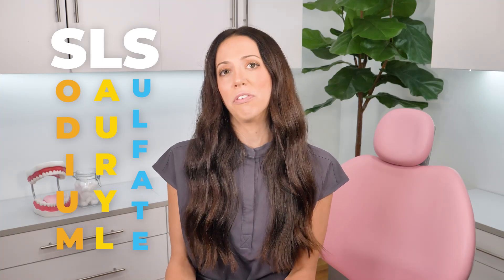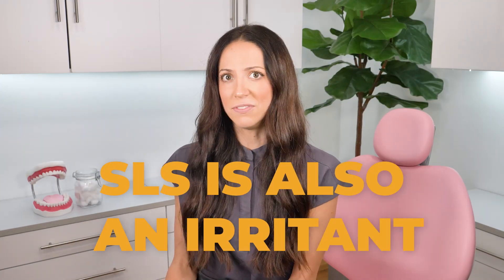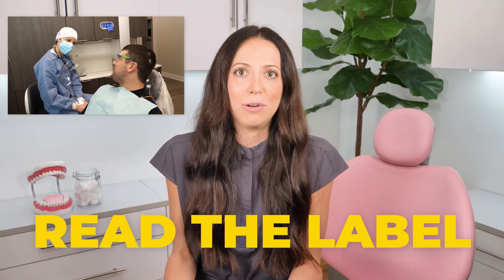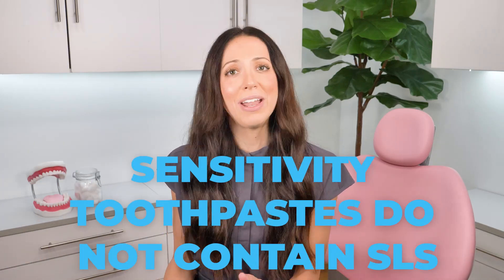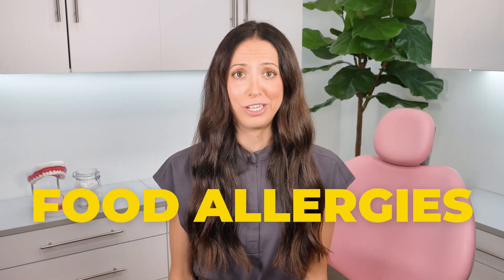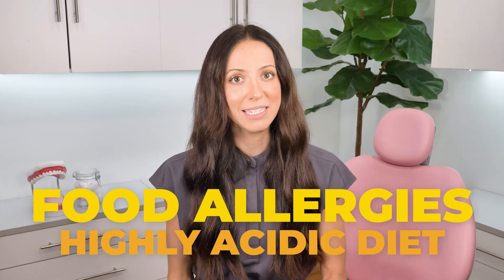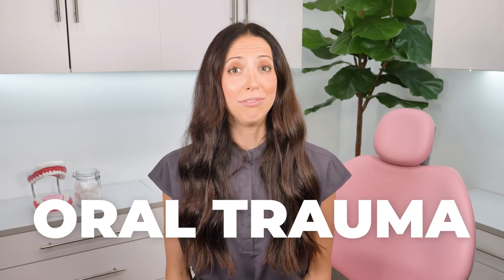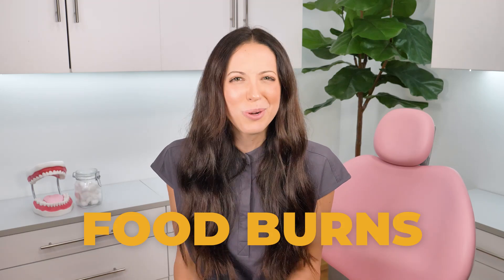5 Reasons The Inside Of Your CHEEKS are Peeling Off (Explaining the Ingredient SLS)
Let's talk about the different reasons why the inside of your cheeks may be peeling, including SLS toothpastes, biting your cheeks, allergies, etc.

Do you notice oral tissue sloughing or peeling skin in your mouth? Any time we see skin inside of the mouth peeling, we usually need to use a process of elimination to figure out what’s causing it. Areas like your lips, roof of mouth, or inside cheek peeling can be due to anything from active ingredients (SLS) in toothpaste to allergic reactions to undiagnosed diseases. Some are more common than you might expect. Once you start paying a little more attention to what you’re putting on your teeth, gums, and other warning signs, it’s a lot easier to figure out why you have skin peeling inside the mouth.

One of the top causes of inside cheek peeling is “SLS” or sodium lauryl sulfate. SLS is a common ingredient in a lot of toothpaste blends because of the way it helps hold all of the other ingredients together. SLS also causes a foaming action, which makes some toothpastes a bit more bubbly and foamy than others. On a microscopic level, SLS is also an irritant. Some people are more sensitive to certain irritants than others, with SLS being one of the top offenders for cheek skin problems.

Most inside cheek peeling can be avoided by changing your toothpaste. Pick a brand that doesn’t have sodium lauryl sulfate (SLS) such as Sensodyne or something similar. Use it every day for two weeks—which is usually all the time your mouth needs to heal—and then see if there’s a difference. If your oral mucosal peeling improved, then you likely have an SLS sensitivity.